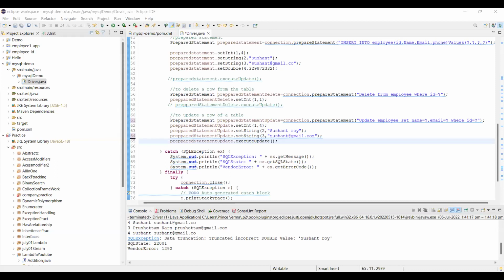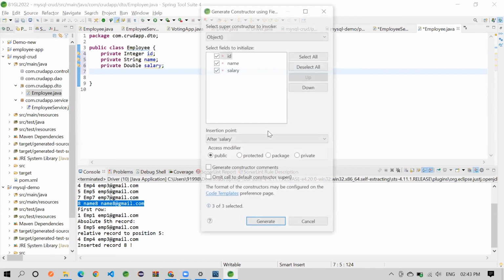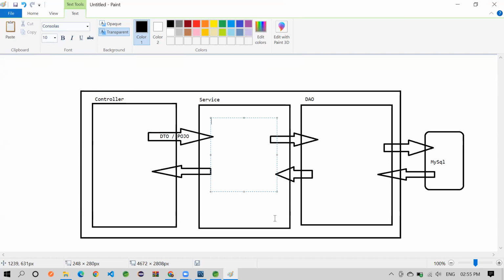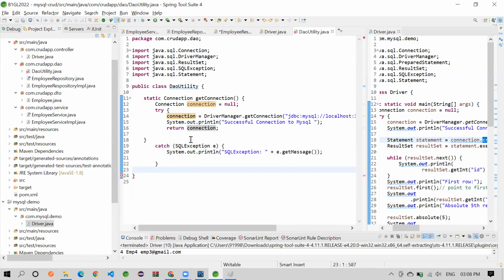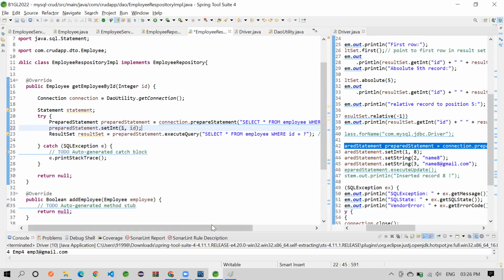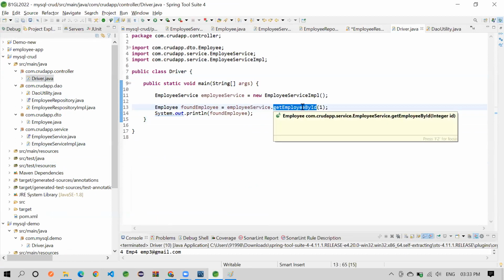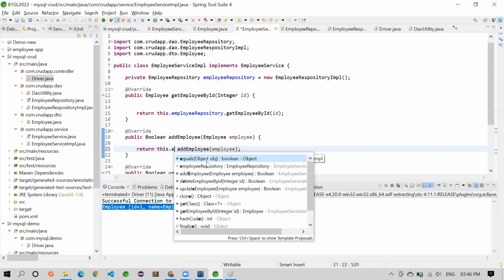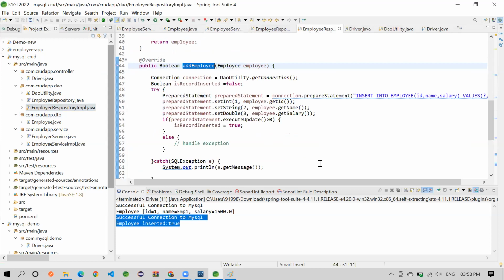Java - Batch 1 (Day 13 - 6 July) Part 2